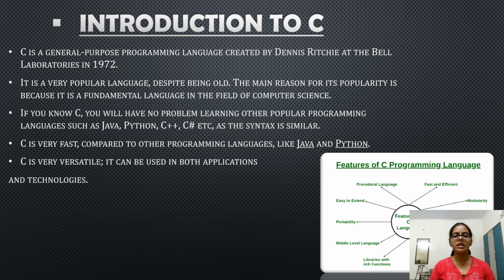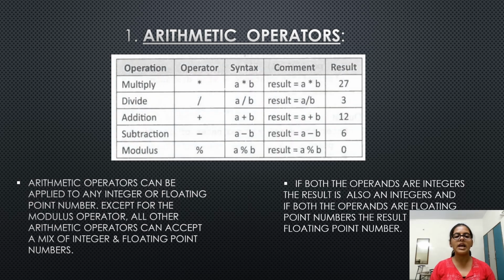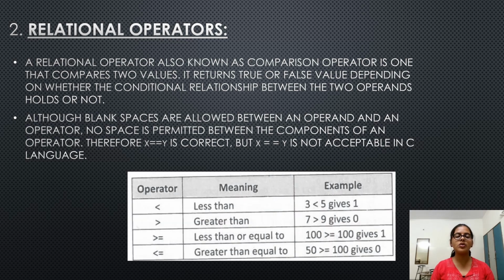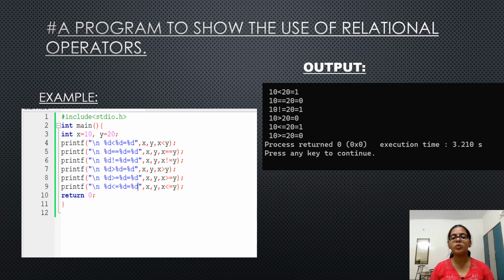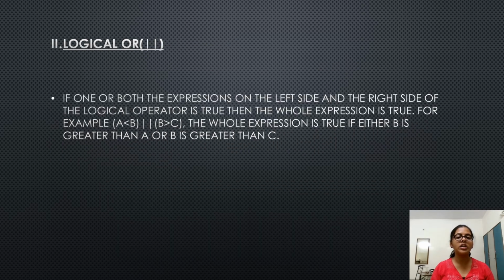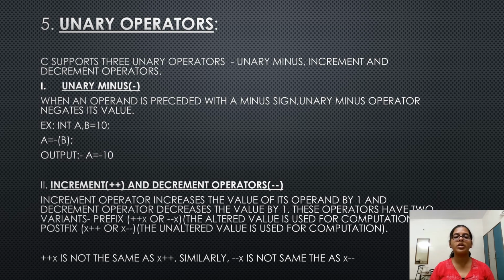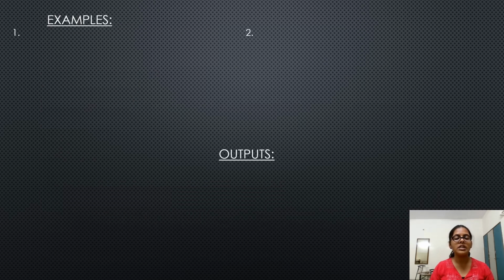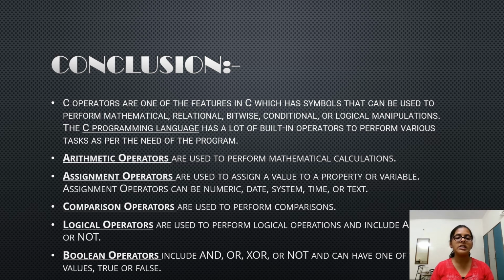OPERATORS IN C PROGRAMMING LANGUAGE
IN THIS VIDEO WE WILL LEARN ABOUT DIFFERENT OPERATORS USED IN C ALONG WITH PROGRAMS.